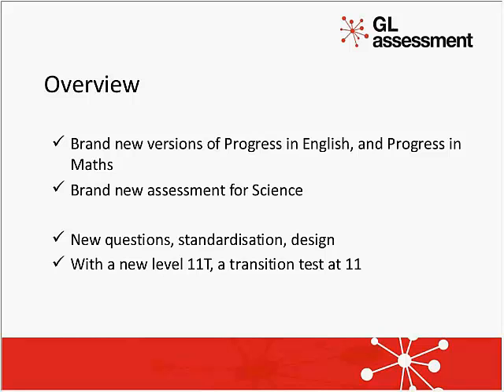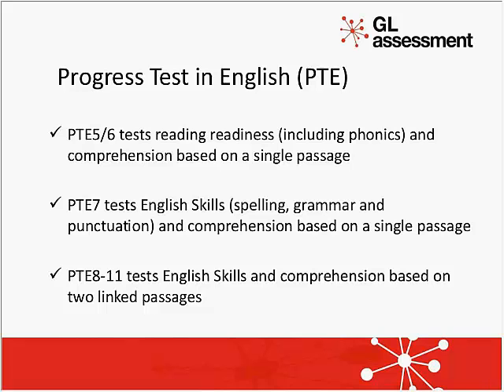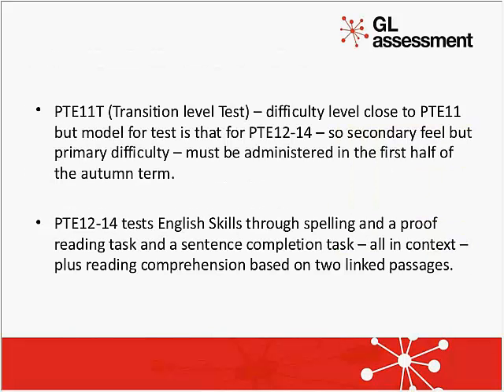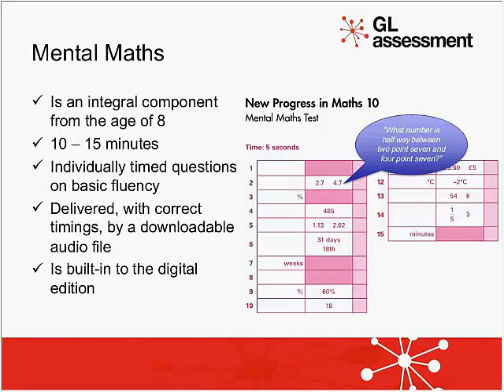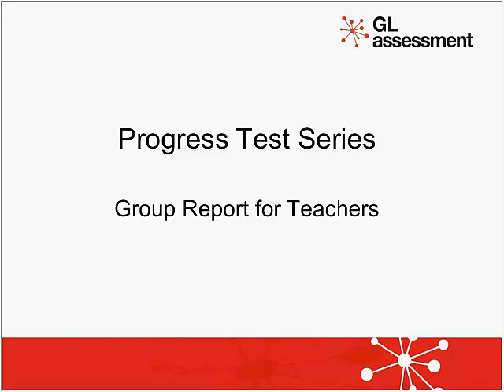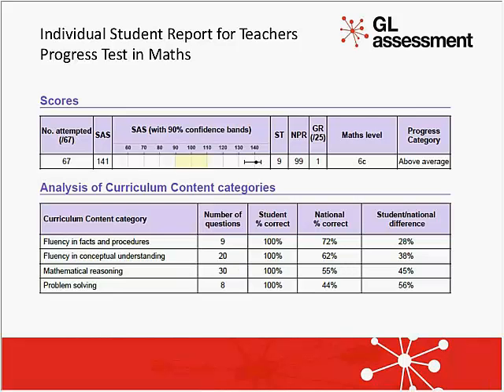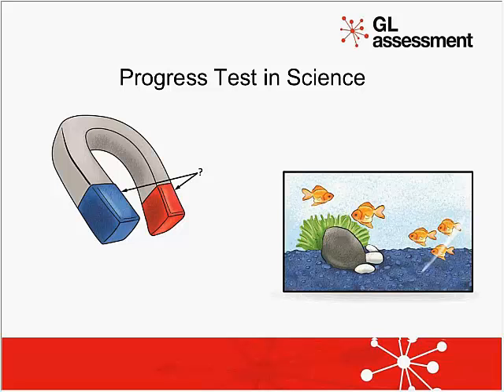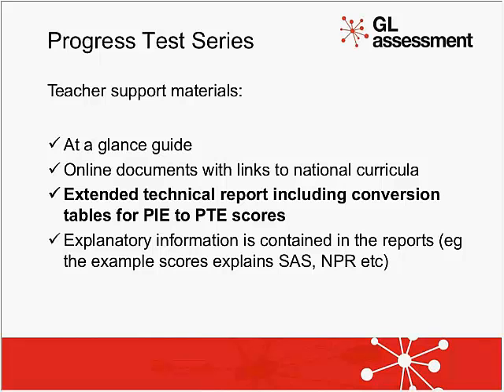PT Series introduction webinar 21 April